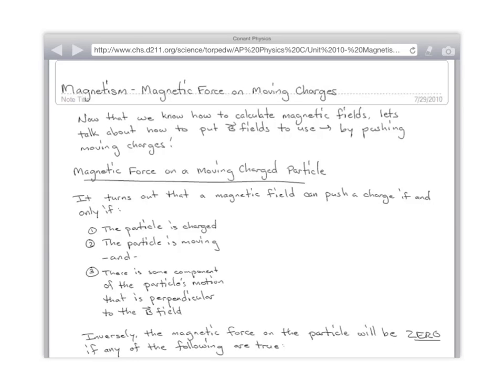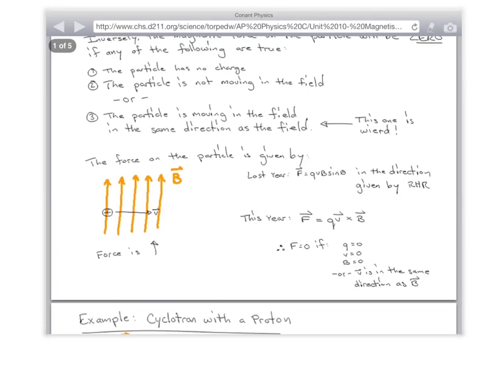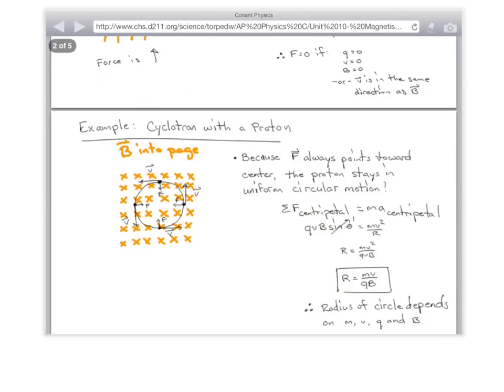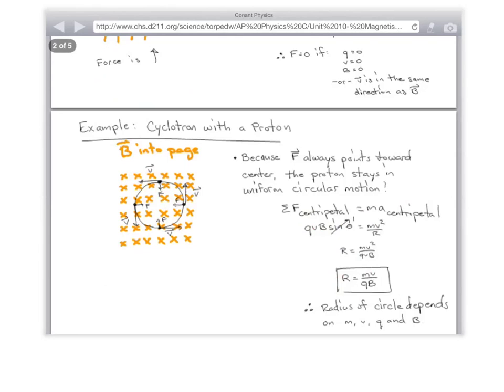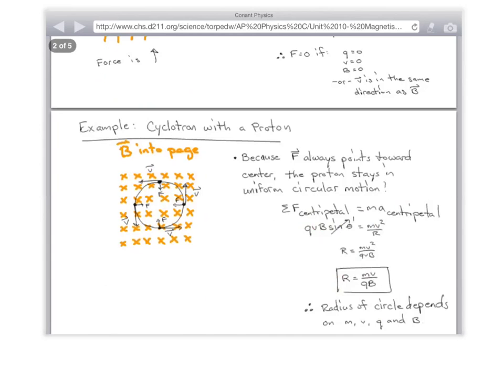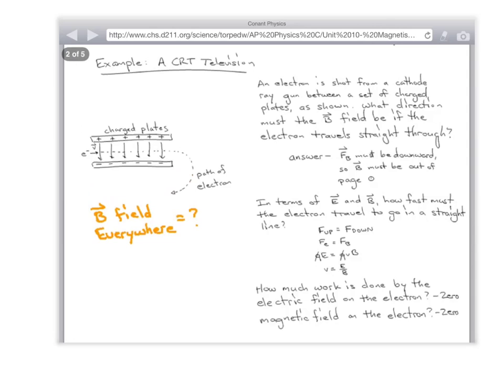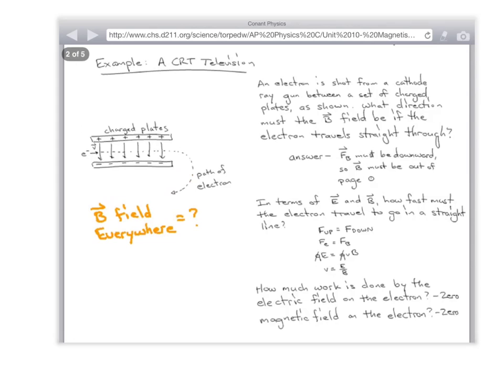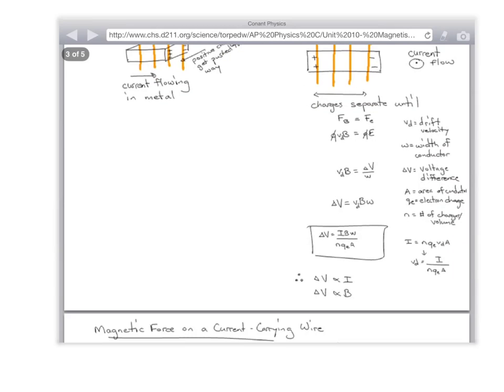Magnetic Force on a Particle - AP Physics C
Discussion and applications of the magnetic force on a moving charged particle F = qv x B, including:
A cyclotron
Mass spectroscopy
A CRT television
Hall Effect probes